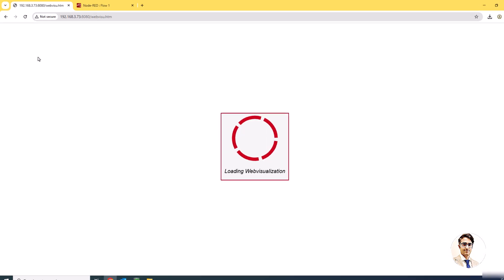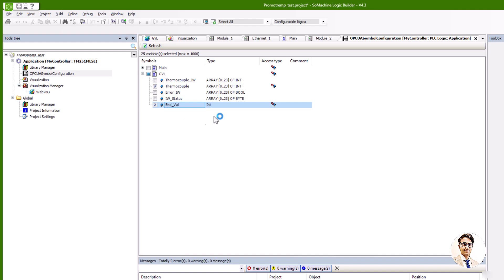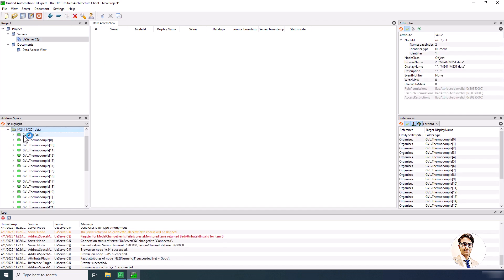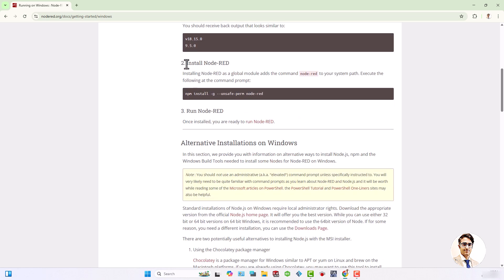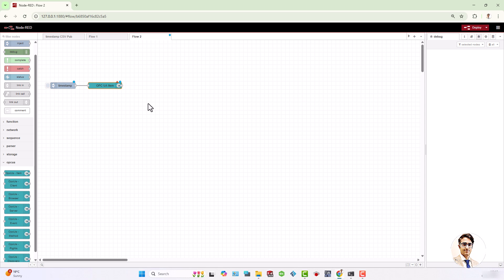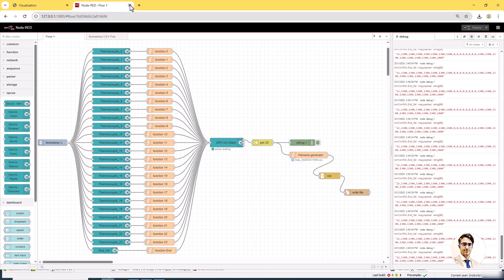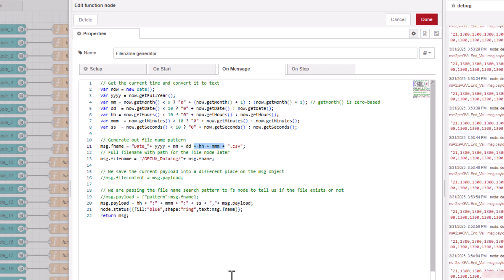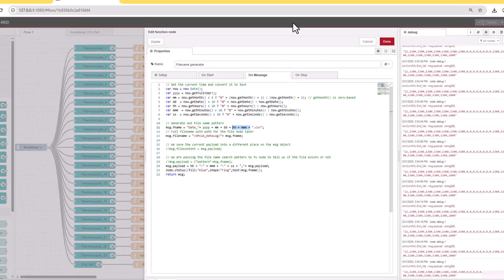Recording PLC Tags to CSV Excel file via OPC UA Using Node-RED | Data Logging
📌In this video, we demonstrate how to record PLC tags directly into CSV Excel files using OPC UA with Node-RED. The setup features a TM251 Schneider PLC connected to three Modicon TM3TI8 modules, enabling the monitoring of 24 thermocouples.

Data is logged every five seconds and a new Excel file is generated with configurable interval time to suit daily, monthly, or other preferred schedules. The configuration process utilizes SoMachine software, mirroring the steps in Codesys, by adding OPC UA symbol configurations and selecting necessary tags.​

To ensure successful OPC UA data transfer, UA Expert software is employed to connect to the PLC.

Using the Node-Red-Contrib-OPCUA library and a custom Node-Red flow, PLC tags are saved directly into CSV Excel files.

⚡This tutorial offers a comprehensive, step-by-step walkthrough of the entire process, from hardware setup to data logging configuration, ensuring viewers can replicate and customize the setup to their specific needs.

ES
📌En este video, demostramos cómo grabar etiquetas PLC directamente en archivos CSV de Excel utilizando OPC UA con Node-RED. La configuración incluye un PLC TM251 Schneider conectado a tres módulos Modicon TM3TI8, lo que permite el monitoreo de 24 termopares.

Los datos se registran cada cinco segundos y se genera un nuevo archivo de Excel con un tiempo de intervalo configurable para ajustarse a horarios diarios, mensuales u otros preferidos. El proceso de configuración utiliza el software SoMachine, siguiendo los mismos pasos que en Codesys, añadiendo configuraciones de símbolos OPC UA y seleccionando las etiquetas necesarias.

Para garantizar una transferencia exitosa de datos OPC UA, se emplea el software UA Expert para conectar al PLC.

Usando la librería Node-Red-Contrib-OPCUA y un flujo personalizado de Node-Red, las etiquetas PLC se guardan directamente en archivos CSV de Excel.

⚡Este tutorial ofrece una guía completa, paso a paso, de todo el proceso, desde la configuración del hardware hasta la configuración del registro de datos, asegurando que los espectadores puedan replicar y personalizar la configuración según sus necesidades específicas.

SECTIONS of this video:
00:00 Overview
1:02 OPC UA Symbol Configuration
1:46 Verifying OPC UA Data Transfer
2:32 Node-Red Installation Guide
2:53 OPC UA Library Installation in Node-Red
4:24 Project Node-Red Flow